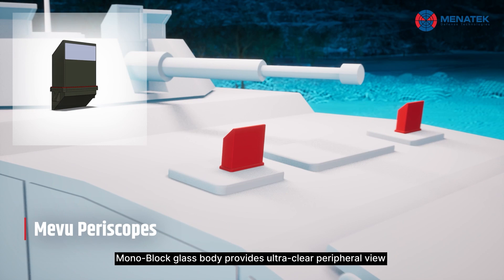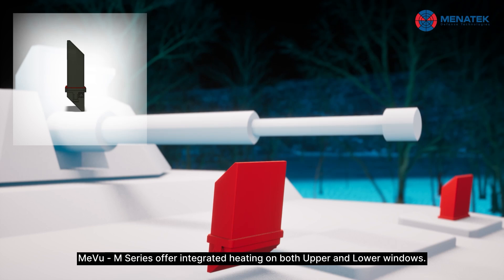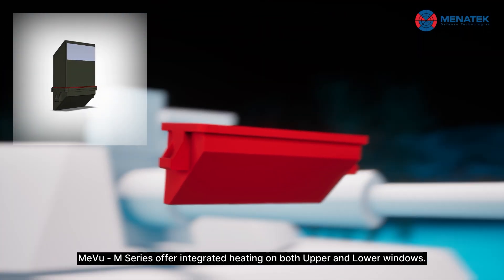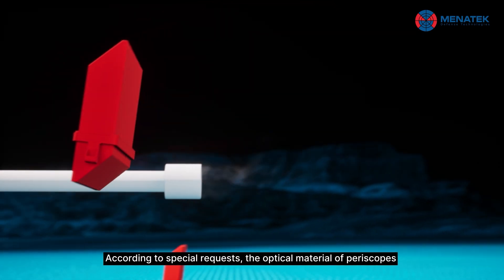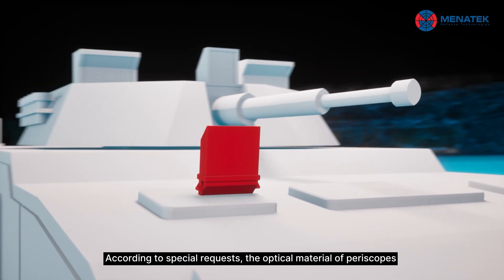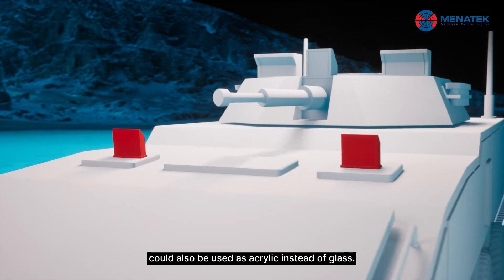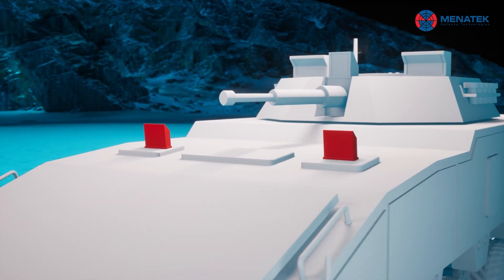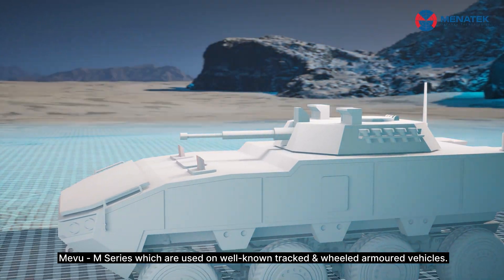Mevu Periscopes, Mono-Block glass periscopes by Menatek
MeVu – M Series is the first and only indigenous Mono-Block glass periscope series manufactured in Turkey. Mono-Block glass body provides ultra-clear peripheral view while offering superior ballistic performance.

Ultra-Clear Peripheral View
Superior Ballistic Performance
Advanced Laser Protection
Integrated Window Heating
Incredible Robustness